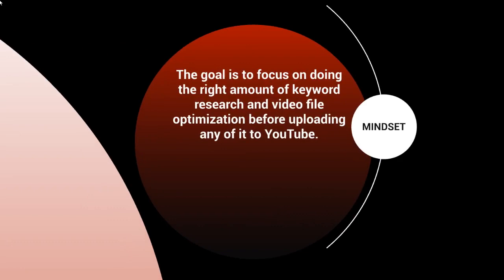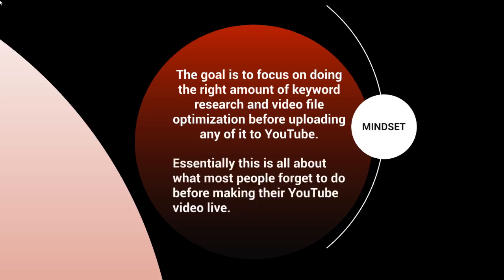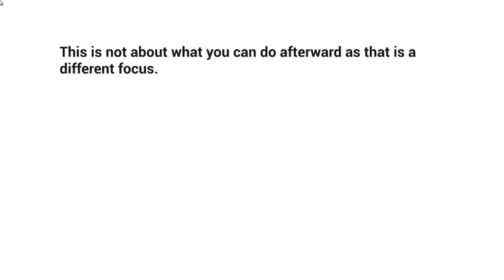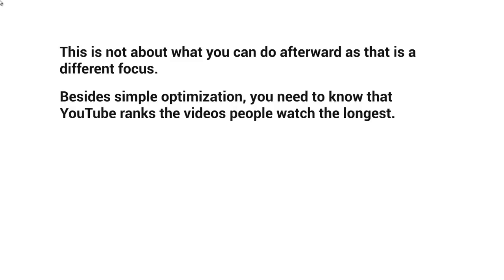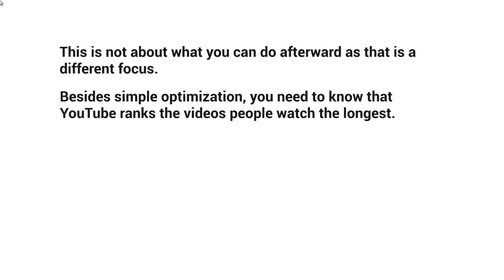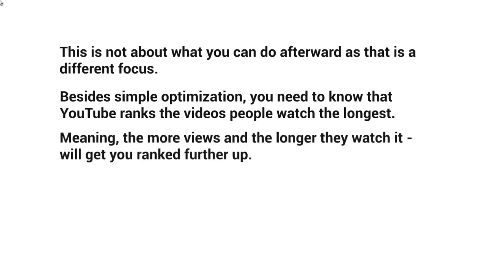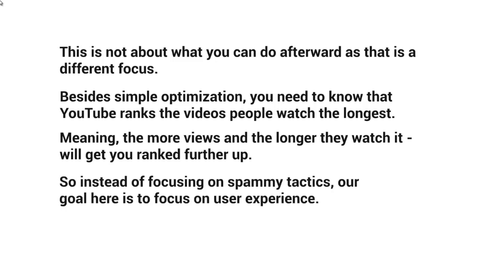Introduction To YouTube SEO || YouTube Courses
This tutorial will show exactly how I utilize YouTube SEO to rank videos on top of YouTube for hundreds of Keywords

YouTube SEO or Video SEO is simply optimizing your videos to break the competition and appear on top of the YouTube search results. Today, I show you how I do this step by step to get more views, so you can follow up and grow your channel.

this is my new channel step by step
VIDEO 1. Introduction To YouTube SEO VIDEO 2, Competitive Research

VIDEO 5. Video File Optimizan

VIDEO6. Your Thumbnail

YouTube course Introduction To YouTube SEO full courses